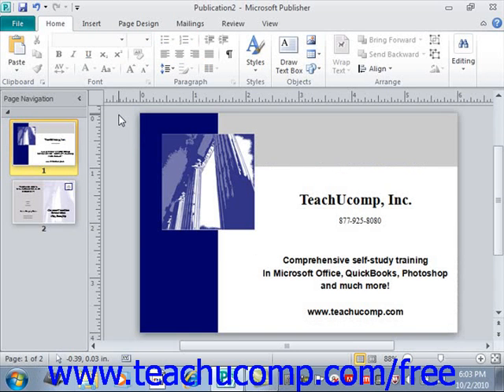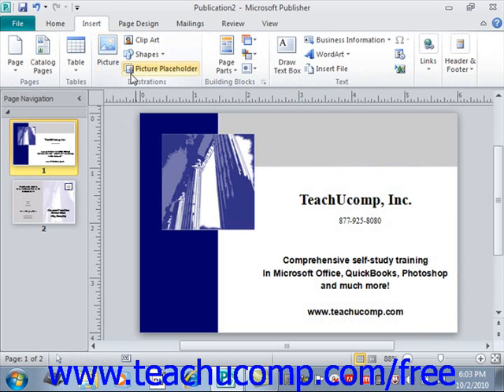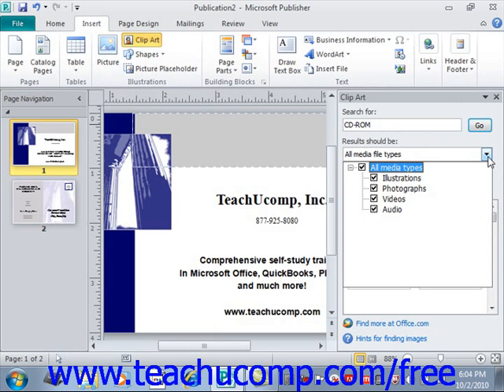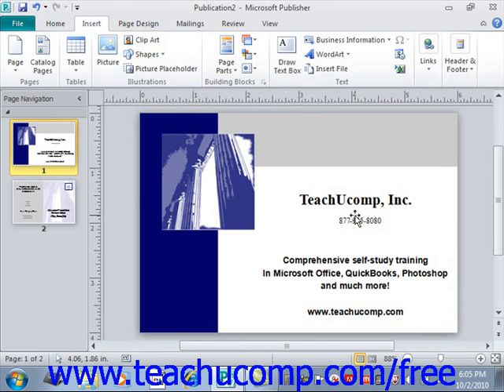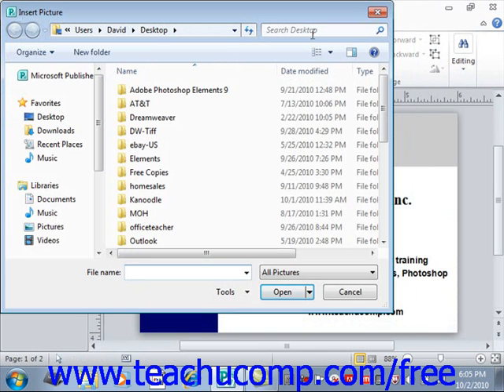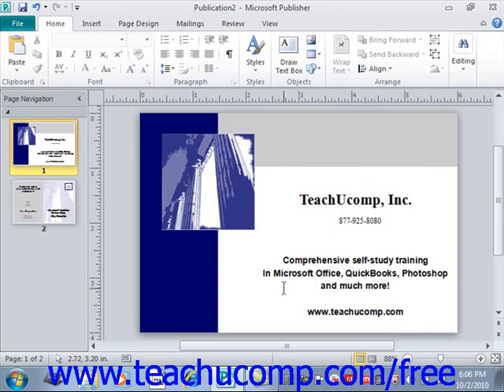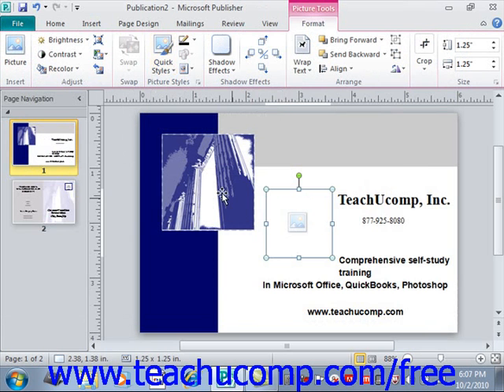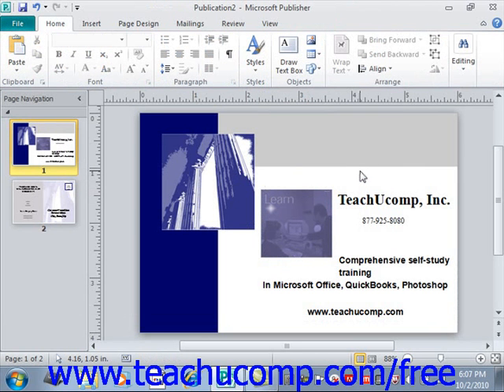Publisher 2010 Tutorial Inserting Clip Art and Pictures Microsoft Training Lesson 3.4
Learn how to insert clip art and pictures in Microsoft Publisher - the most comprehensive Publisher tutorial available. Visit us today!